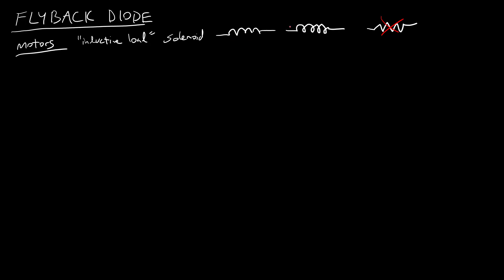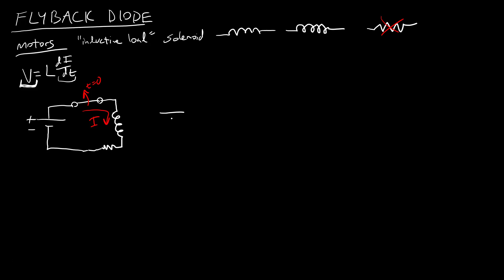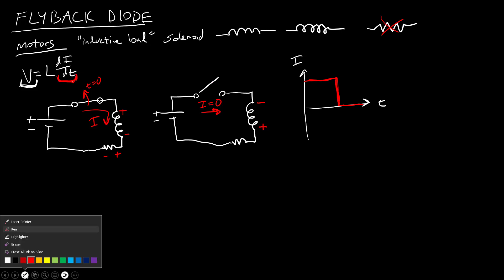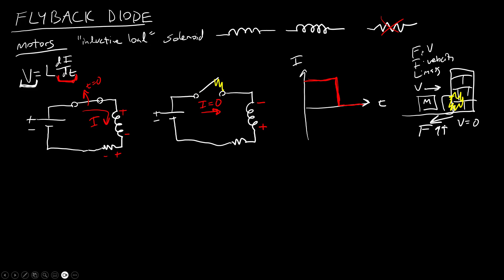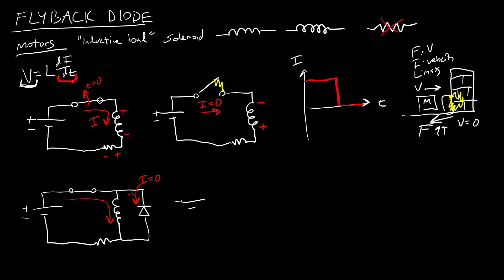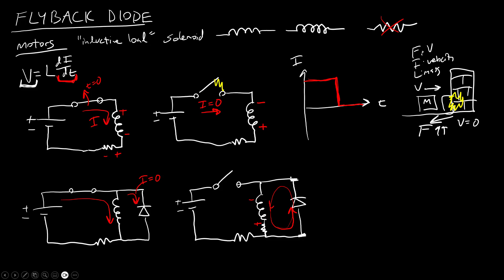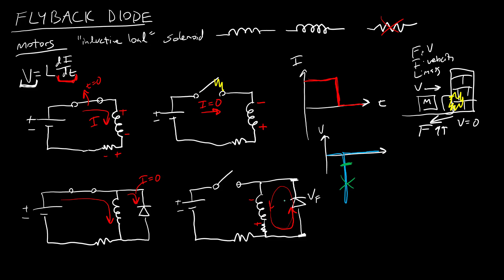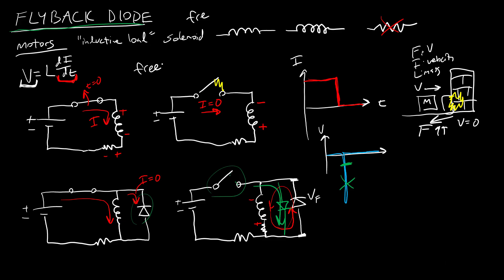Intro to Circuits 49: Flyback Diodes